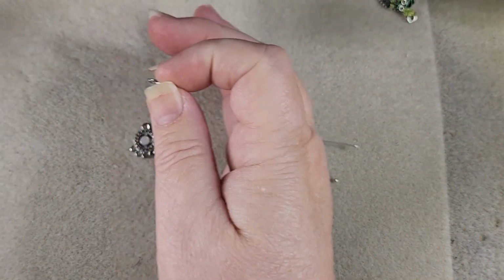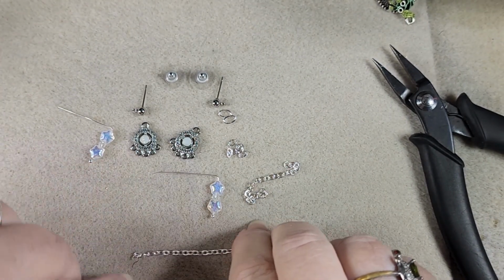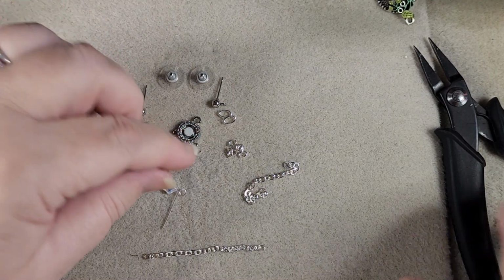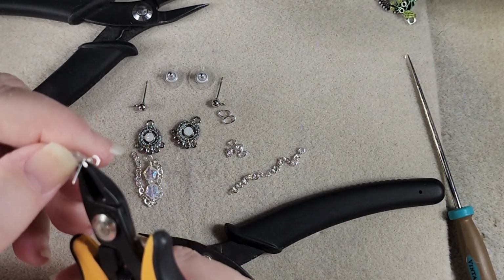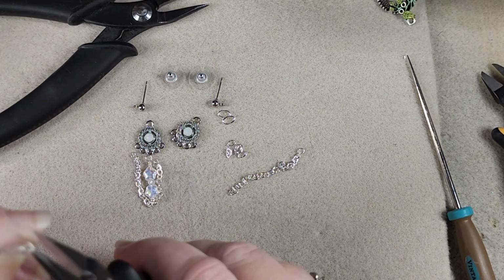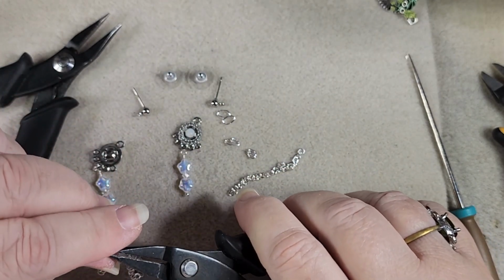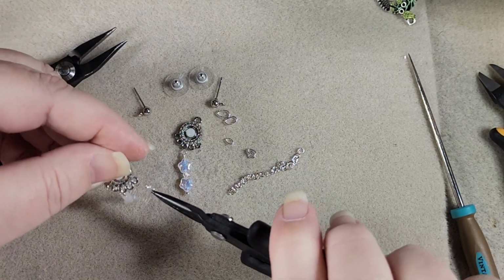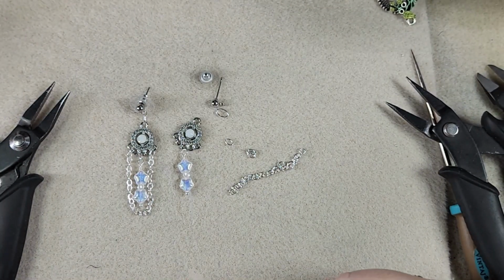Making Little Star Chandeliers with SoftFlex Company's Design Kit Make A Wish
These beautiful earrings were made using beads from the Softflex Company's Design kit and bead strand: Make A Wish.

You will need from the kit and strands:
beads, your choice
tiny chandaliers

You will also need:
chain, 4 inches
headpins, 2 each
ear posts & back